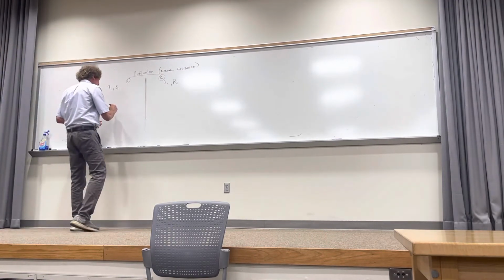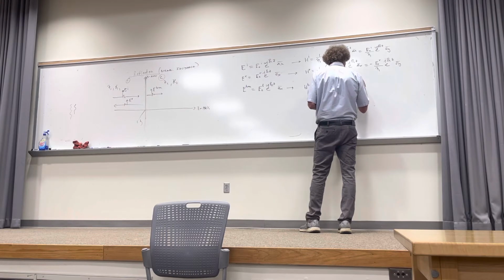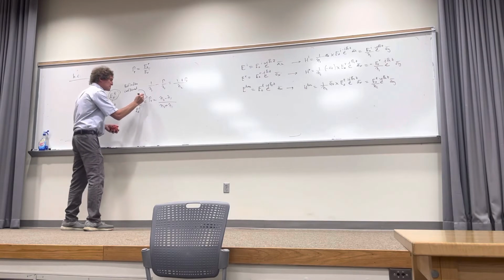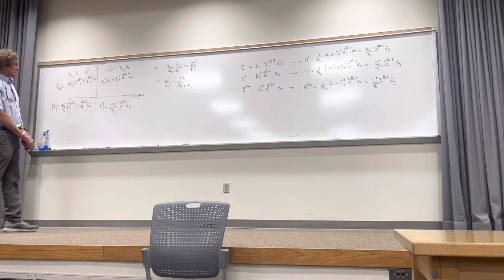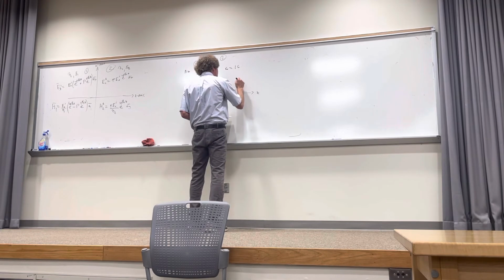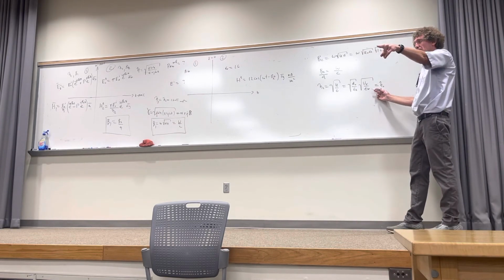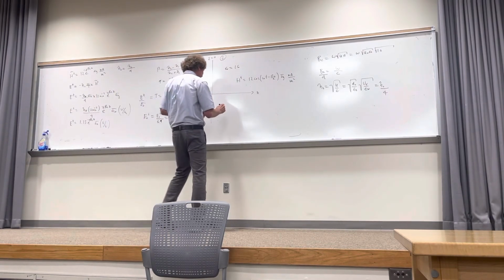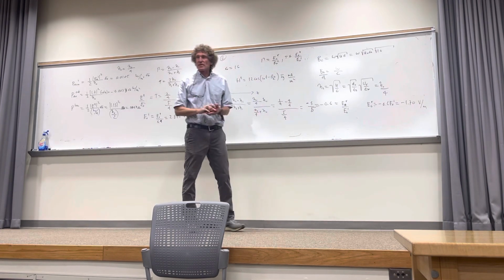EMAG 4/25/22 Lecture 39